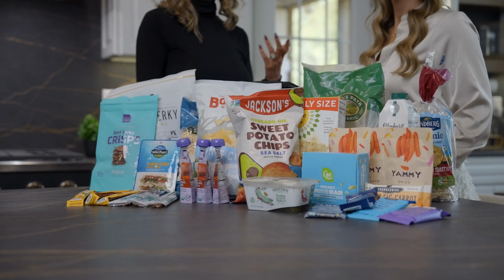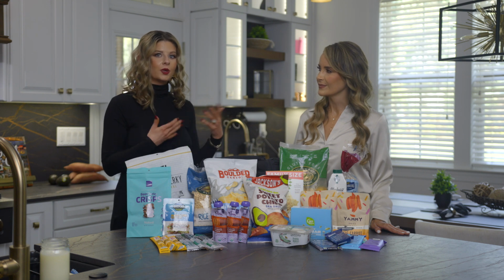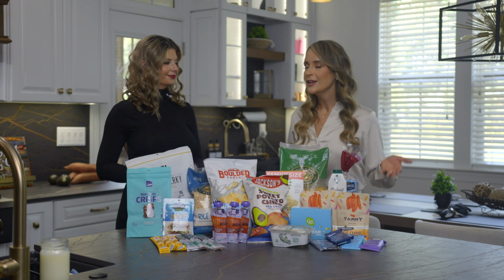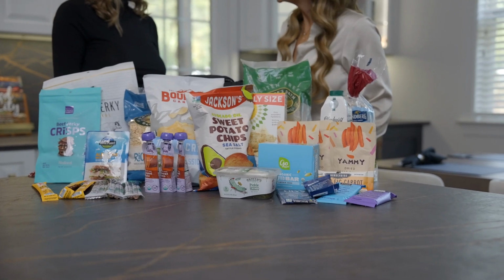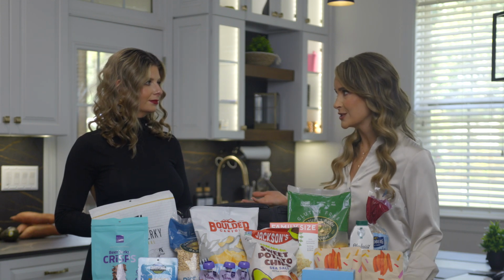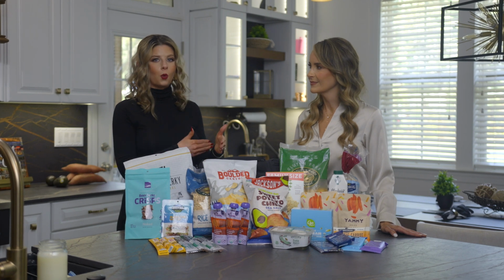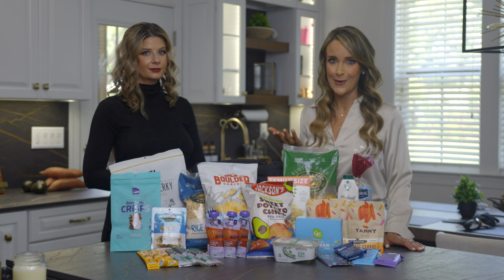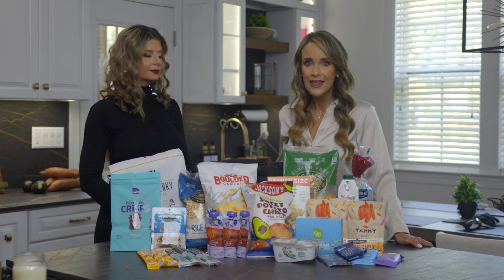Travel Guide - E-Book - Video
5 Ways We're Calling B.S. On Weight Loss Tips / Click Here For The Free Guide!

Once You Have Purchased The Travel Video Watch This Video